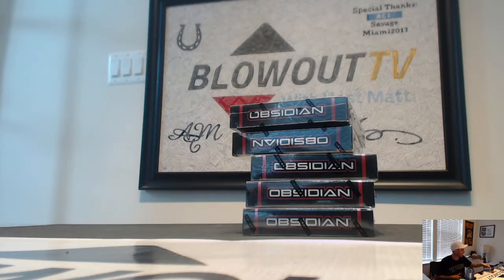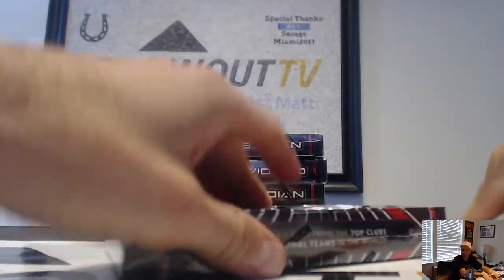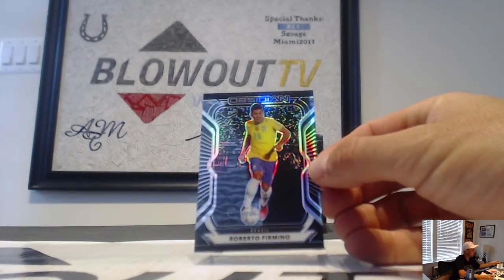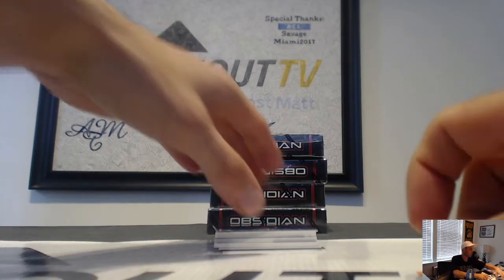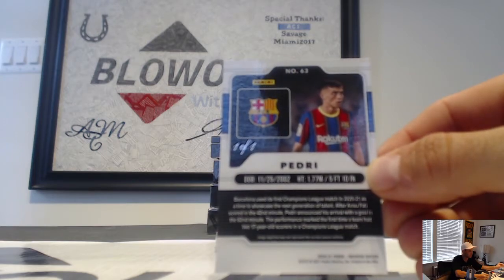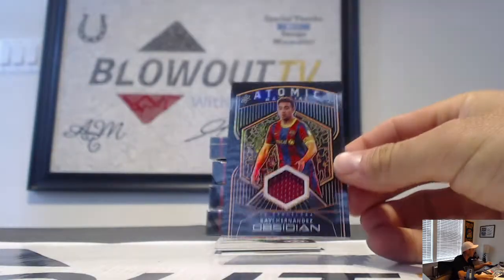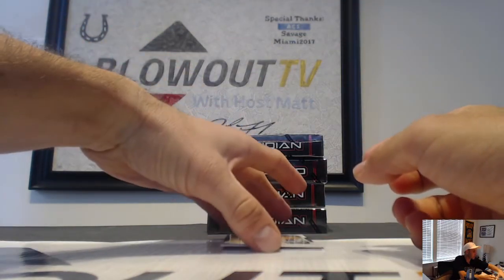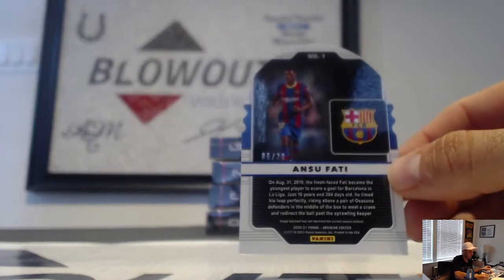Bobby's 20 21 Panini Obsidian Soccer Box Break April 28th HUGE!